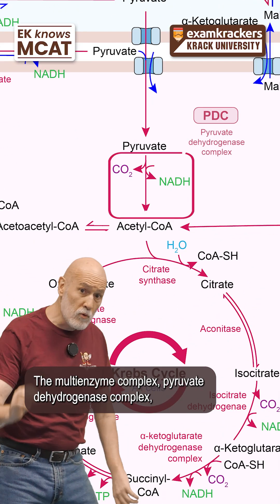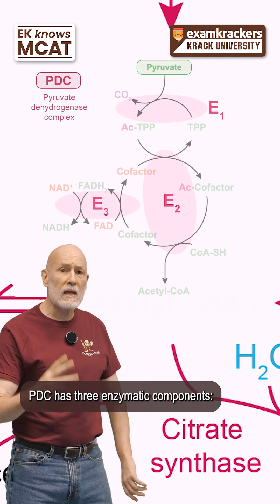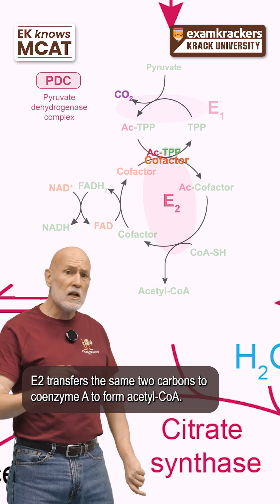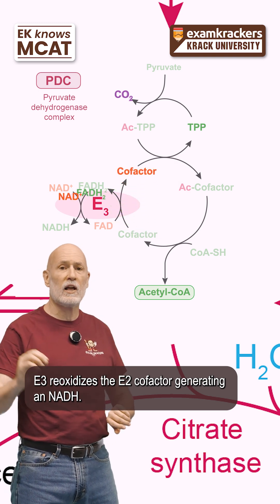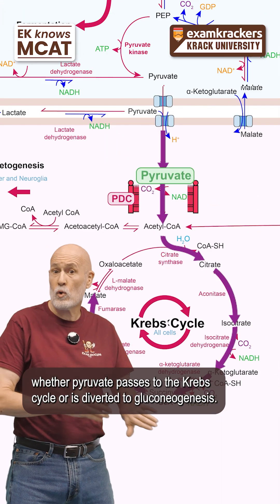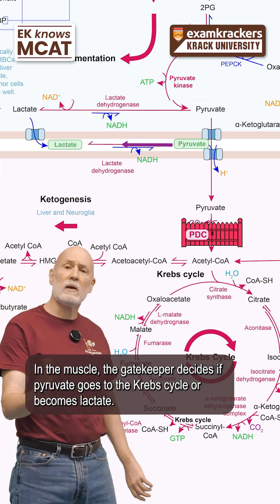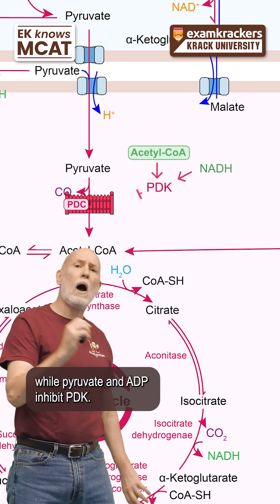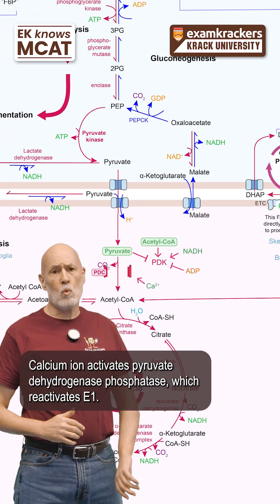MCAT Pyruvate Dehydrogenase Complex - 1 Minute Metabolism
Pyruvate Dehydrogenase Complex (PDC) is designed to be used with Examkrackers Metabolic map, which helps you understand metabolism as a whole as well as the details. The Examkrackers Metabolic Map is included with any Examkrackers course. Our MCAT Live-Online course for August MCATs starts May 5th. Students enrolled in this course may take any of our classes until they get into medical school, guaranteed.